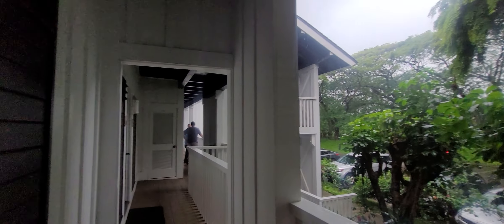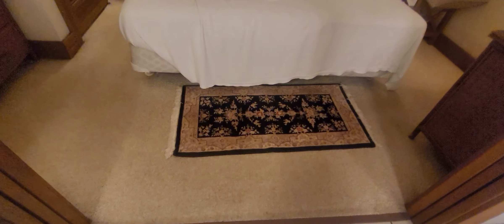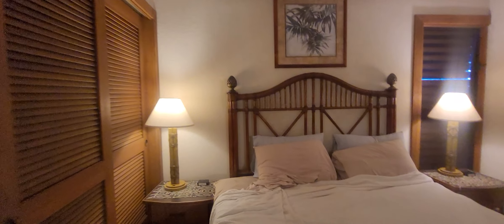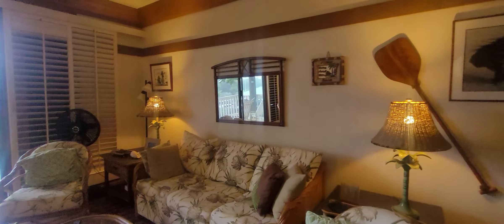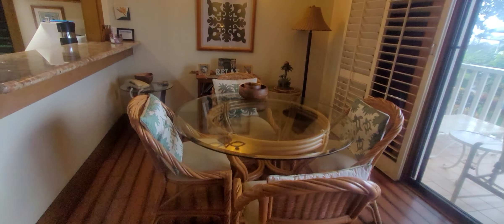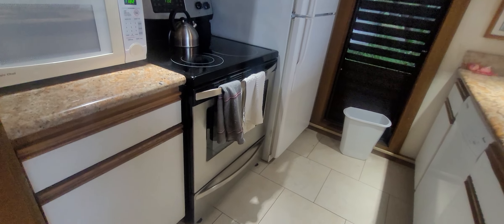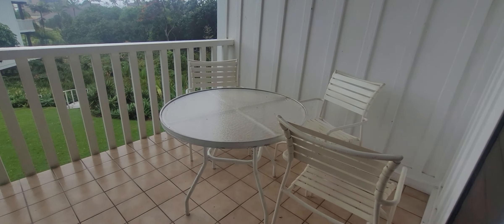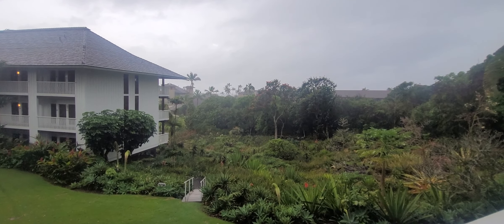Koloa - Kiahuna Plantation #330